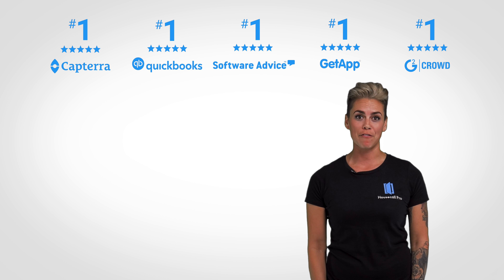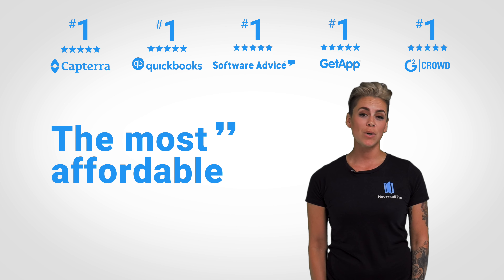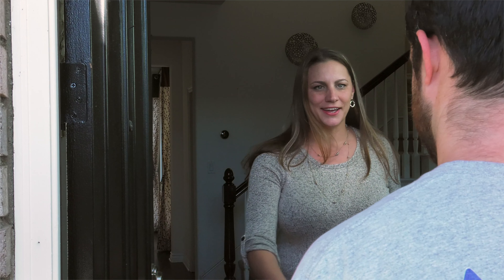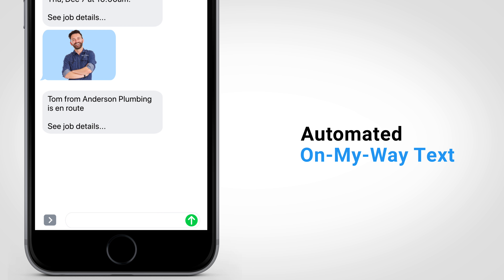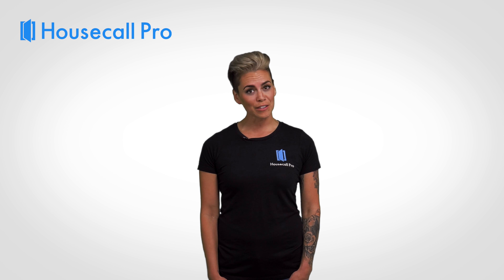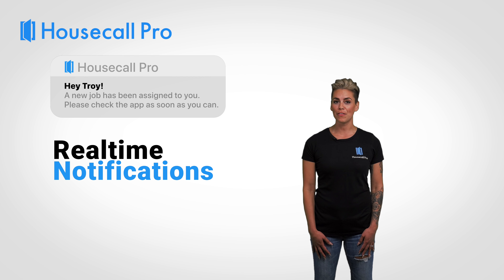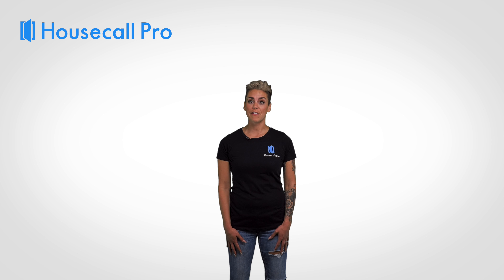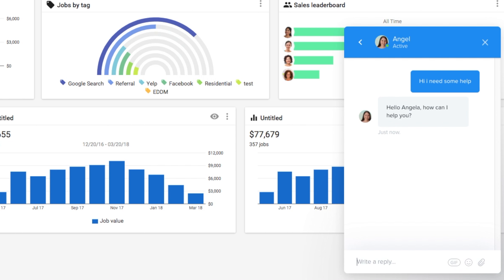Housecall Pro - Stay In the Loop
Find out how Housecall Pro integrates customer and employee communication features in your business while delivering a better experience for you and your customers.